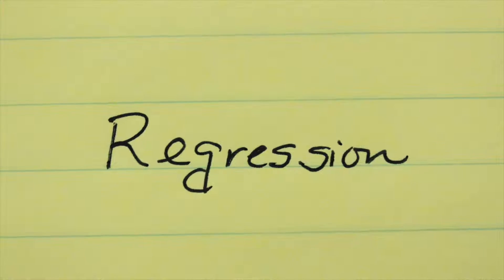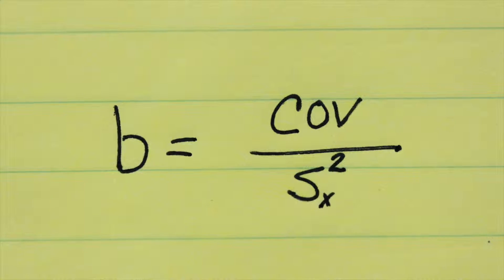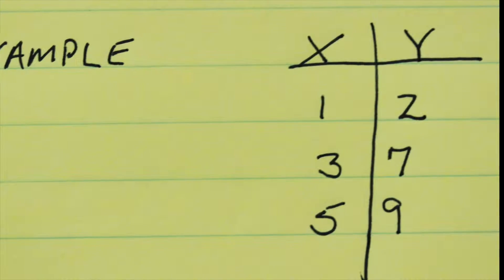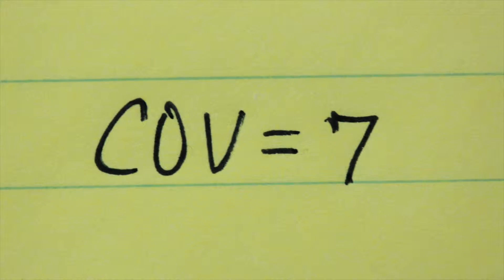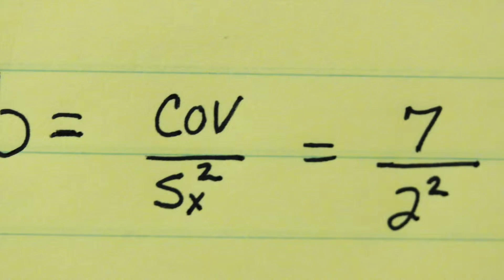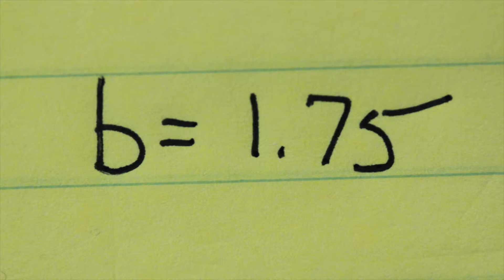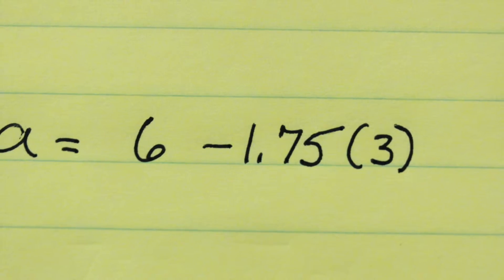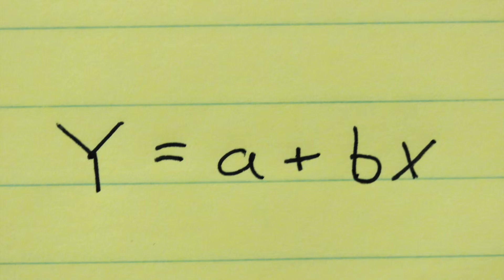Regression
An example of calculating regression coefficients using covariance.